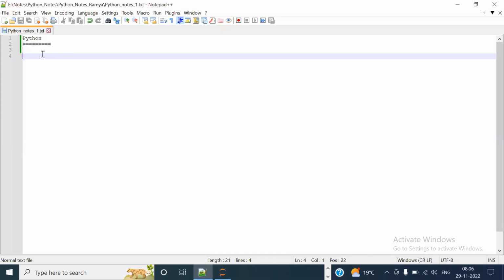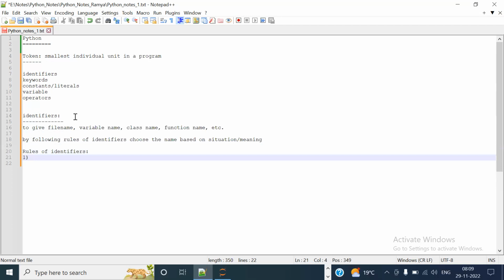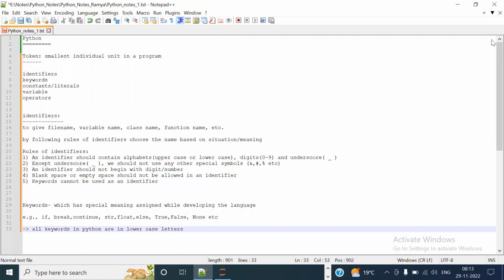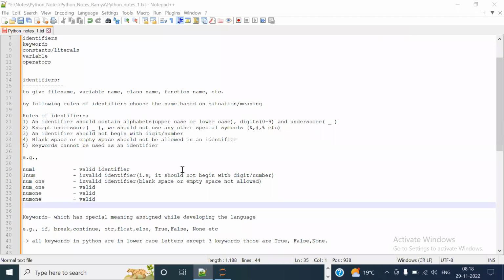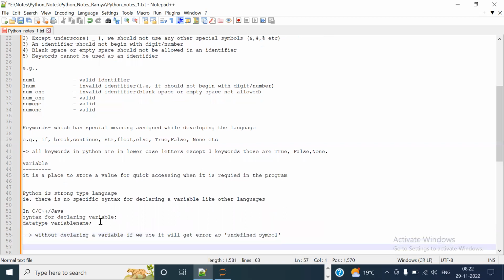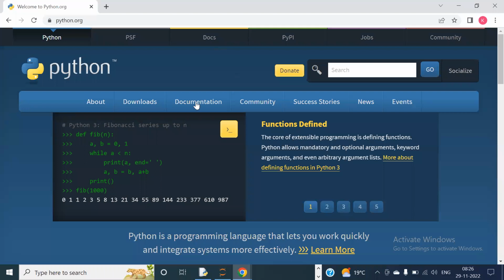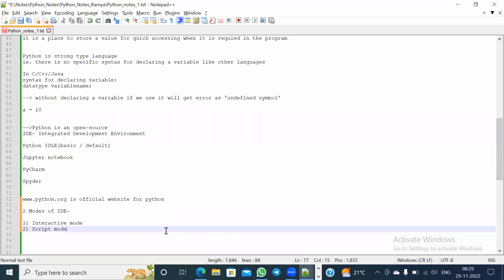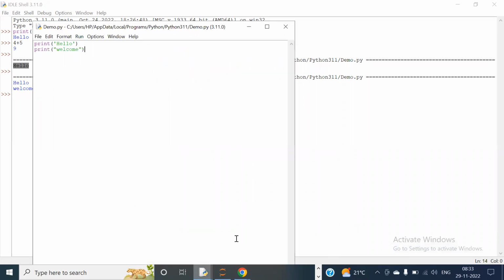Python Session 1 Python Data Science # IP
Python Session 1